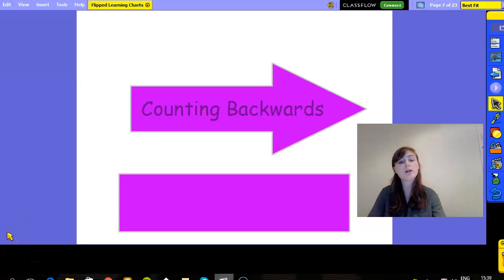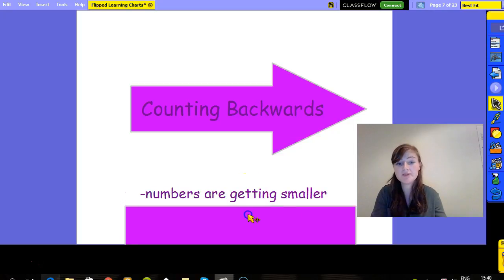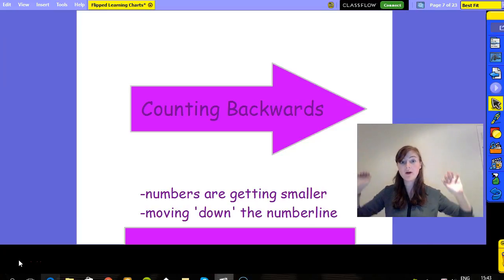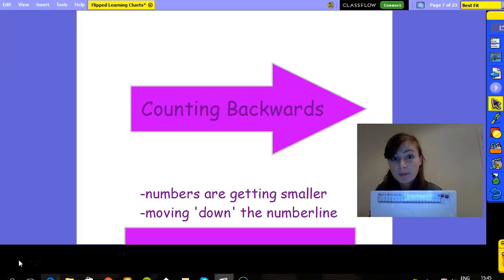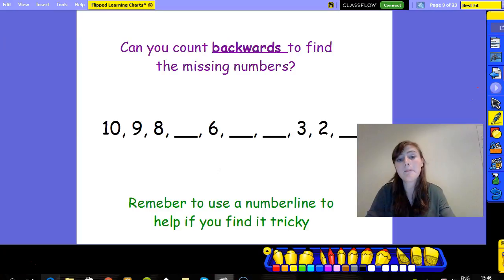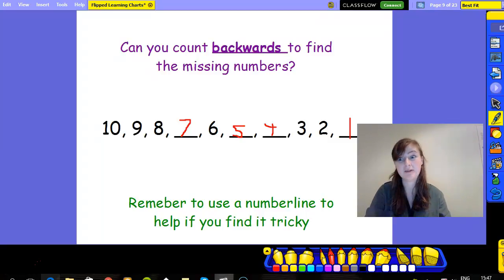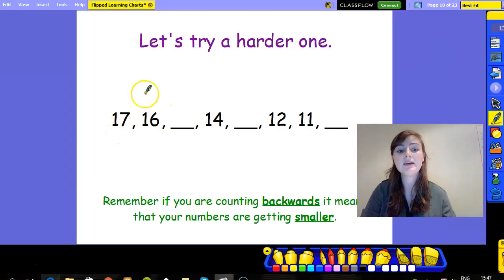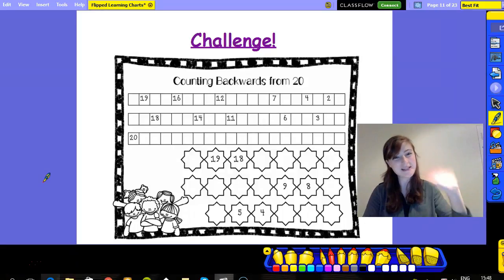Counting Backwards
Learn to count backwards using a number line.